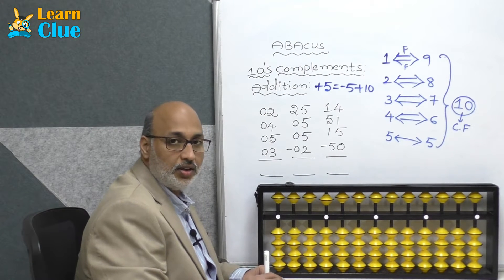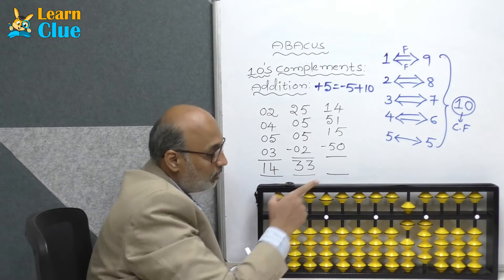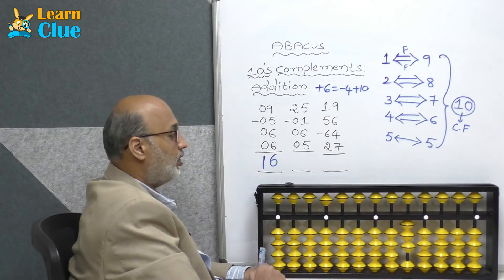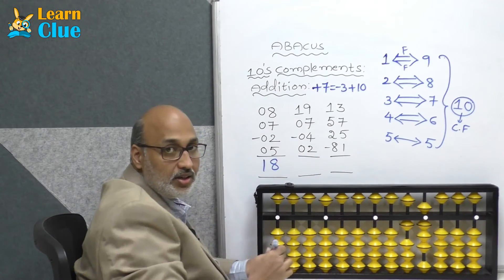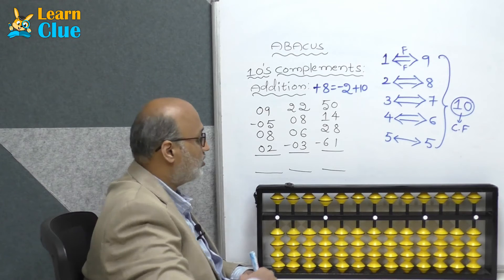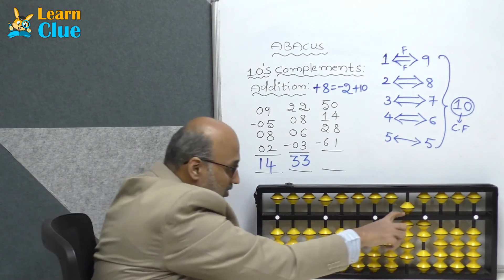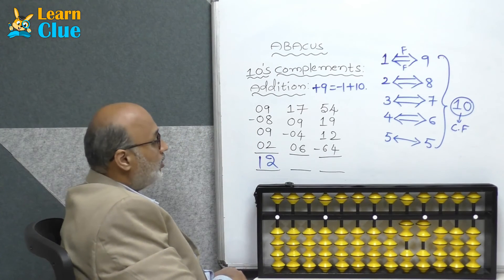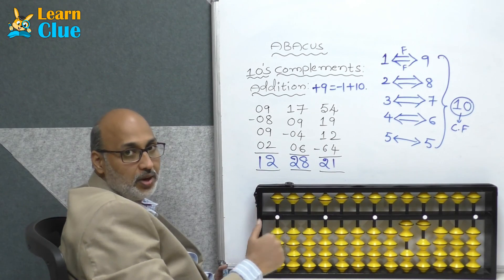Abacus - Big friends additon of 5 to 9 techniques - Part - 3.2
This video explains how to do sums of 10's complements addition of 5 to 9 techniques/fornulas

Before watching this video you have to see these videos also.